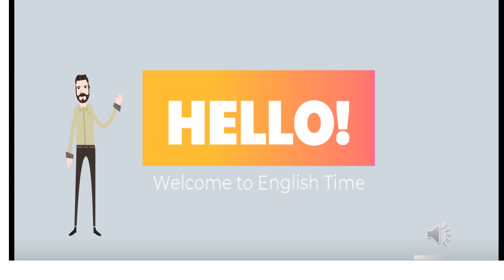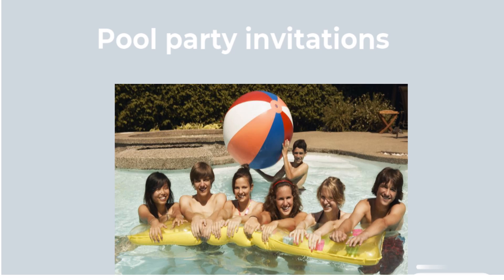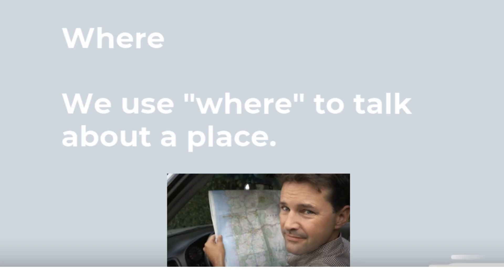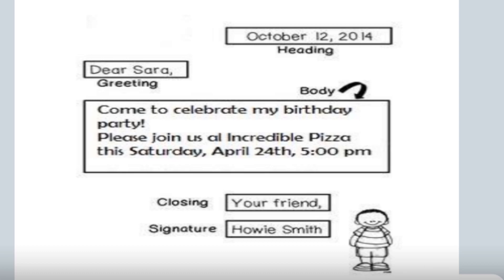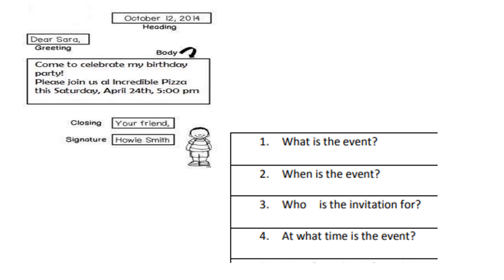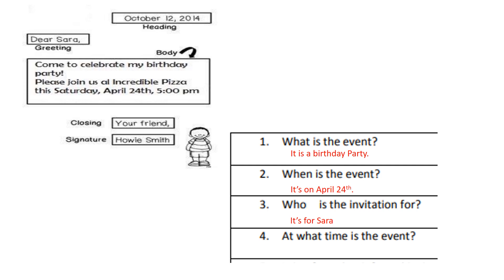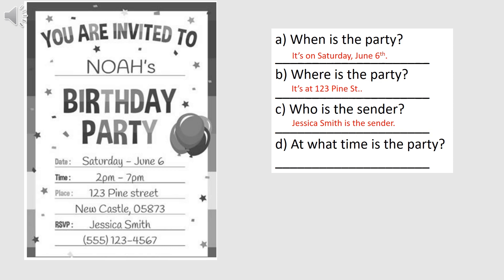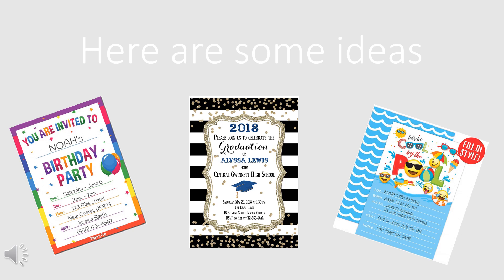6th Grade English Class 1